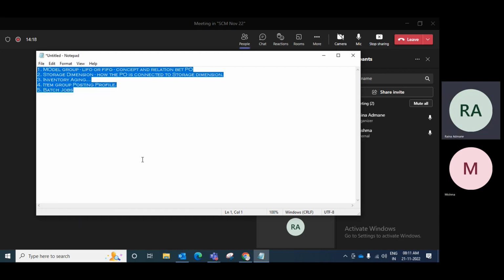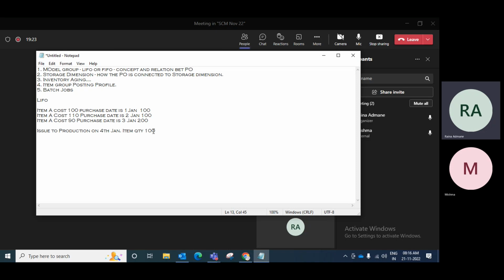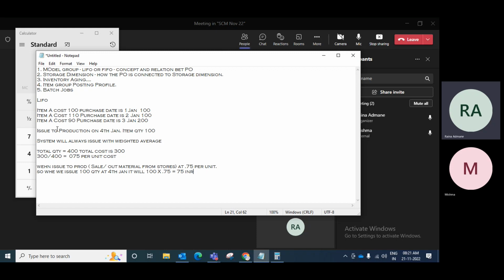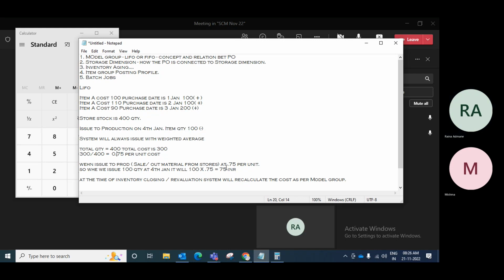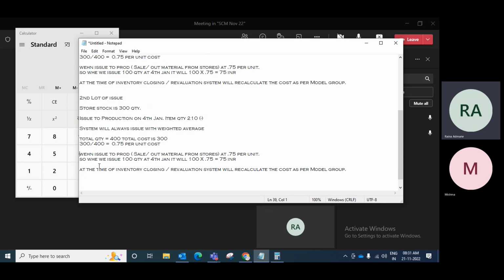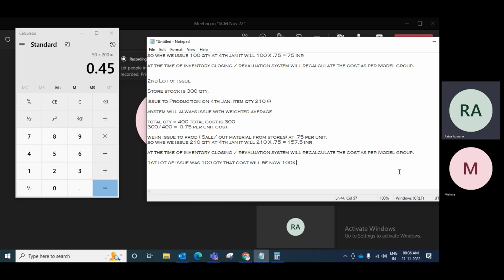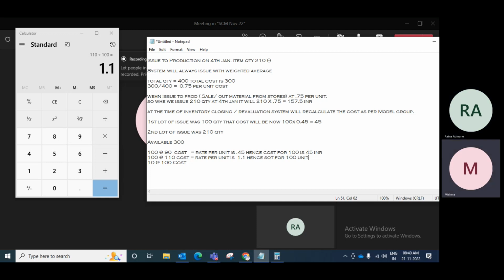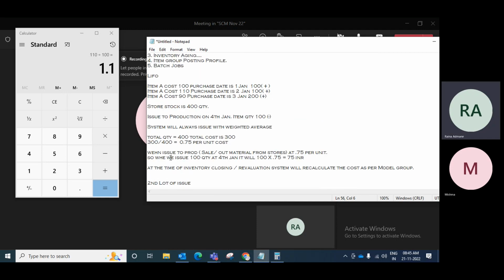Inventory Model group Concept - D365 Finance & Operation Training & Placement.